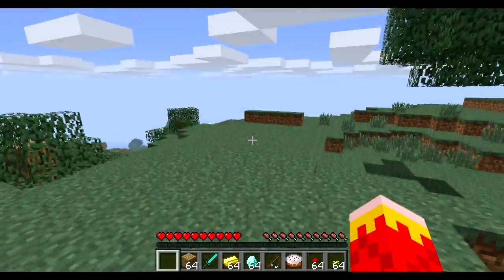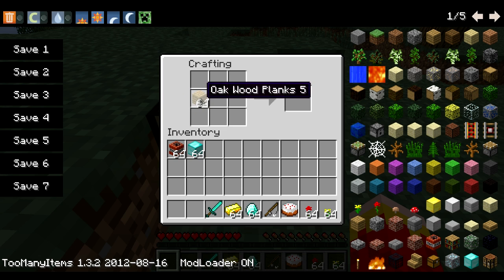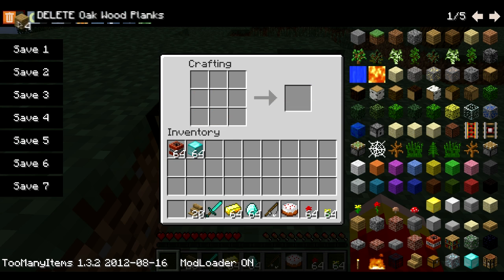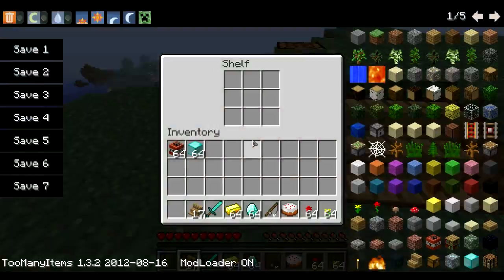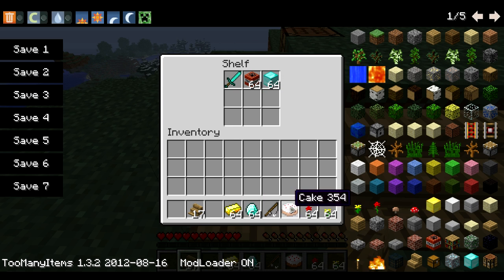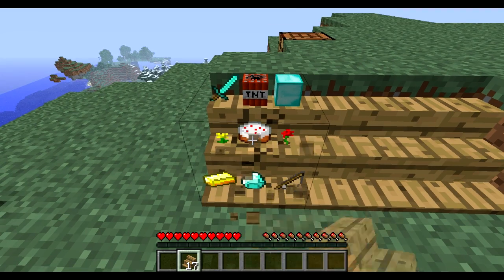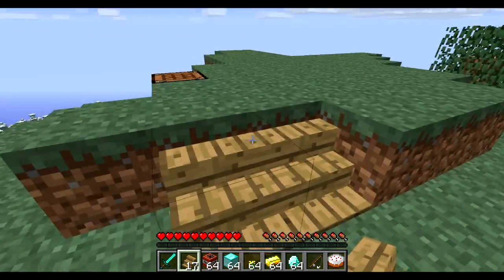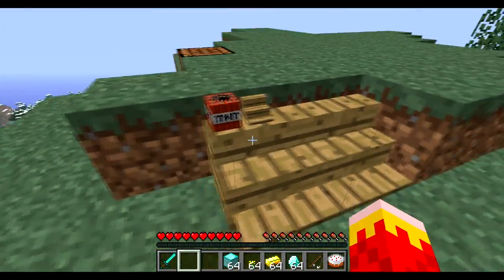Minecraft Shelf Mod Review (Store Items On Shelves!)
This mod allows you to store your things on shelves, which not only looks great, but can store a lot of stuff with very little wood to craft it!